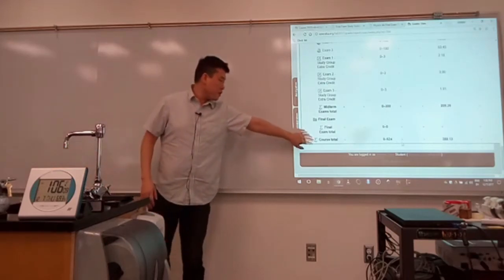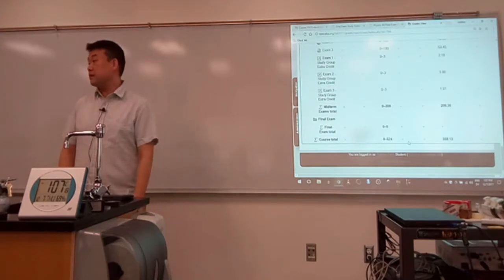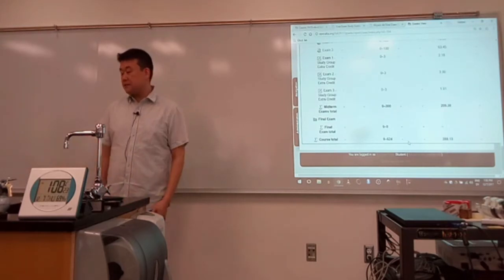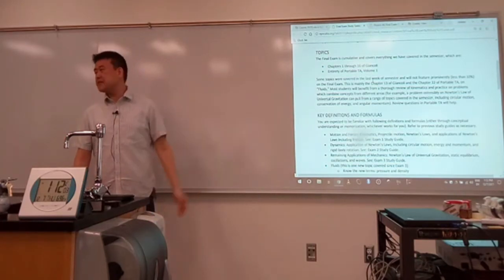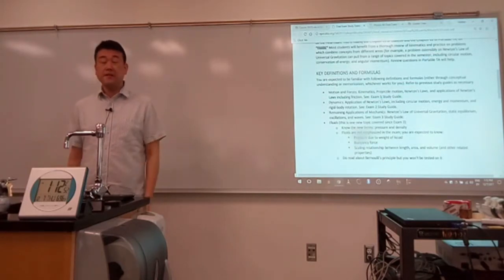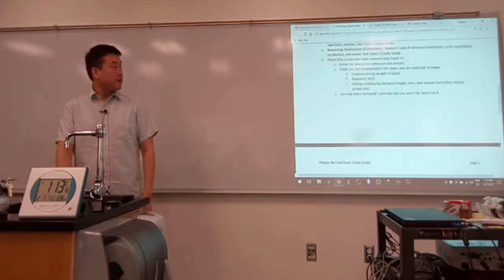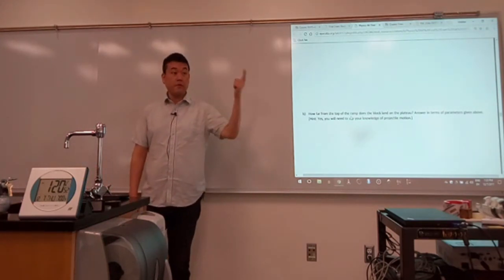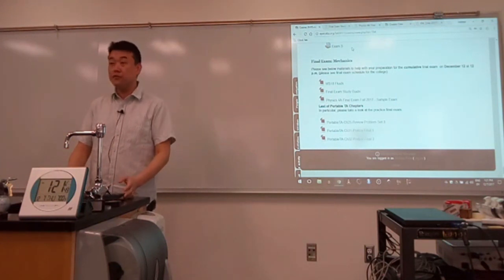Physics 4A - Final Exam Review - Studying for the Cumulative Final